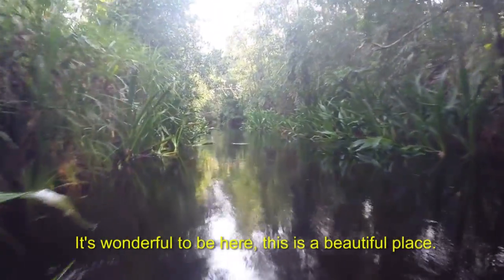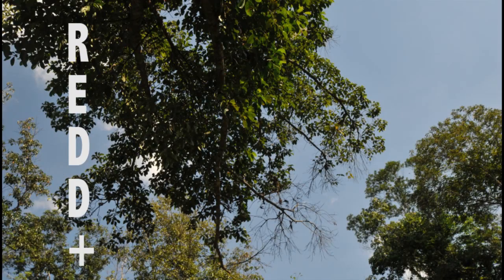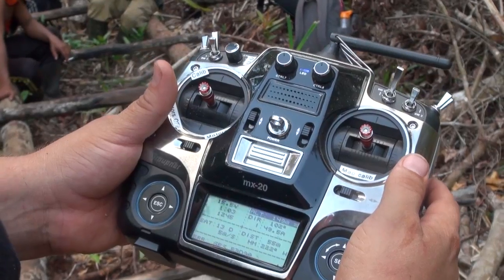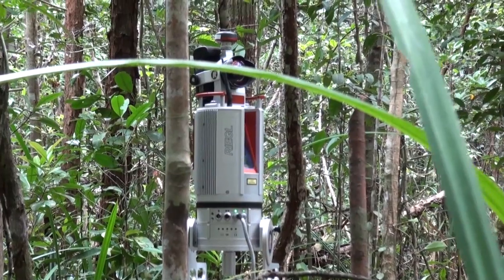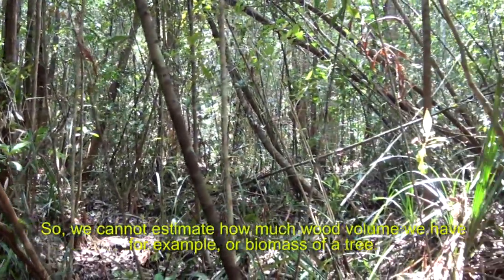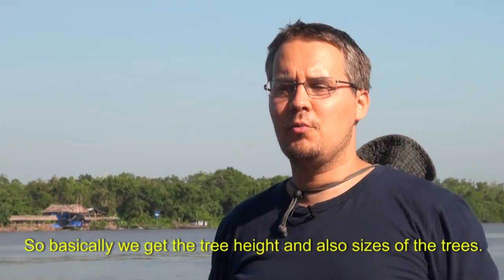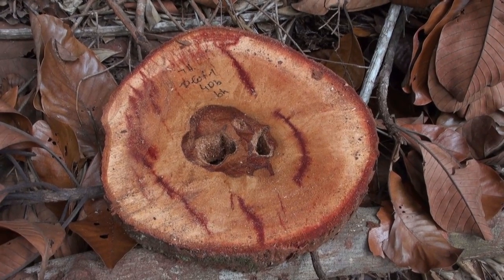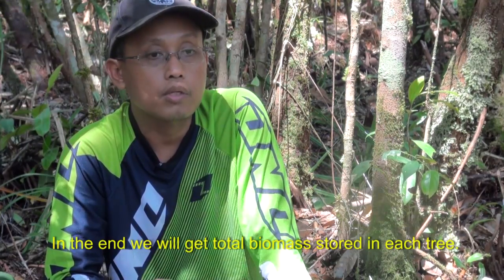Forest monitoring to help curb effects of climate change: Could new technology be the answer?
Remote sensing, unmanned aerial vehicles, spectrometry readers:  these high-tech approaches may revolutionize the way we monitor our forests, according to CIFOR scientists. But how will this equipment fare once put to work in a peatland swamp?